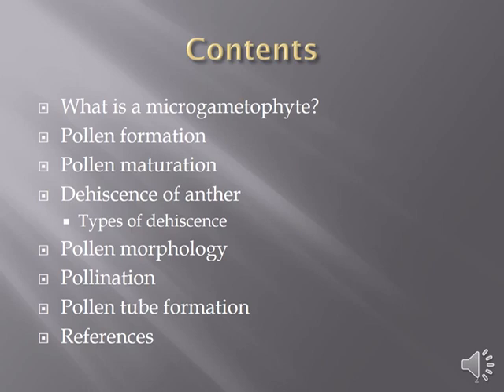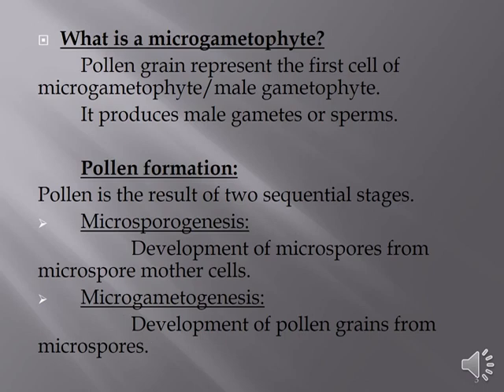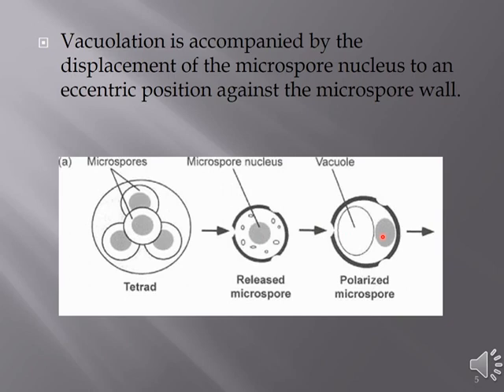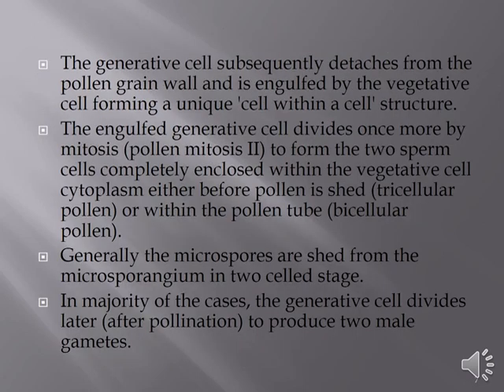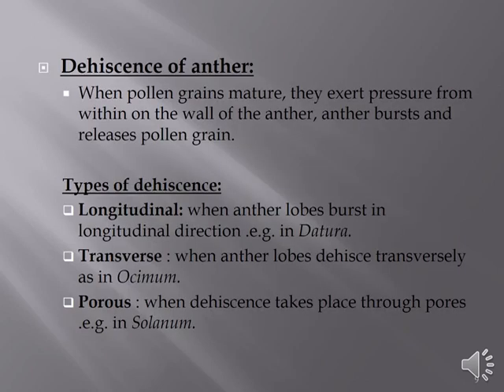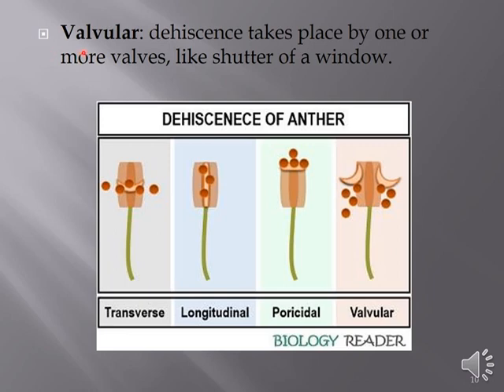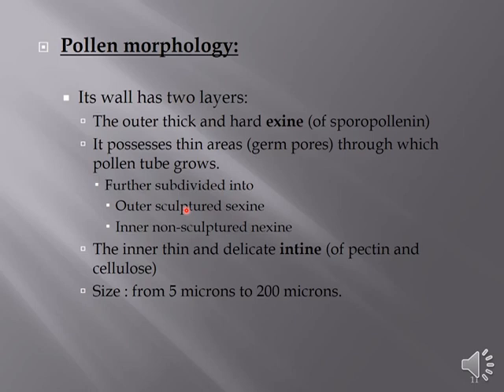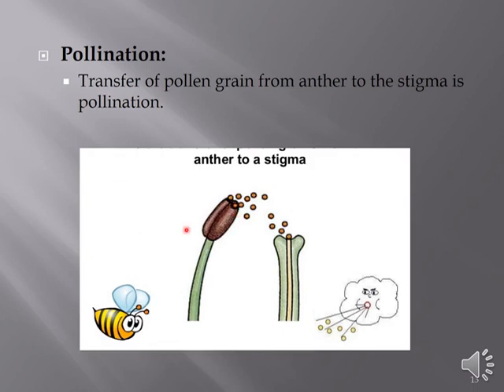Lecture No. 38 (Structure And Development Of Microgametophyte)